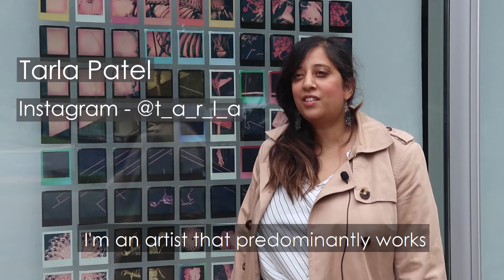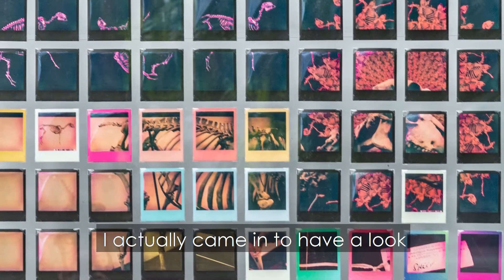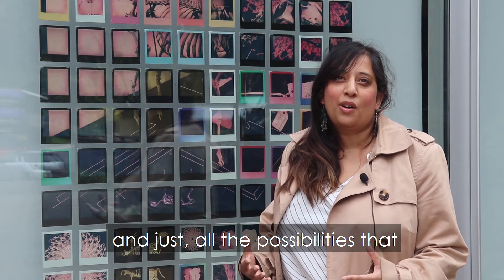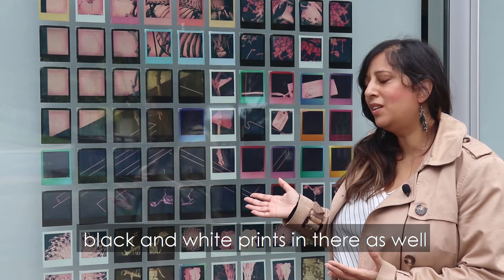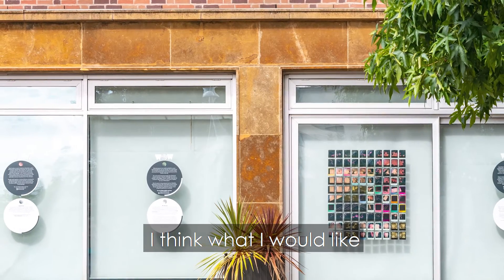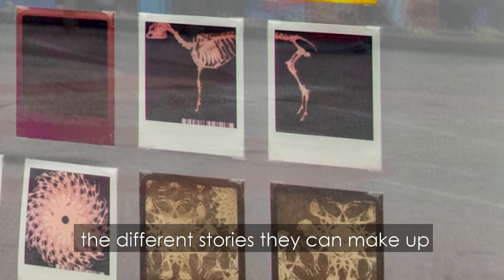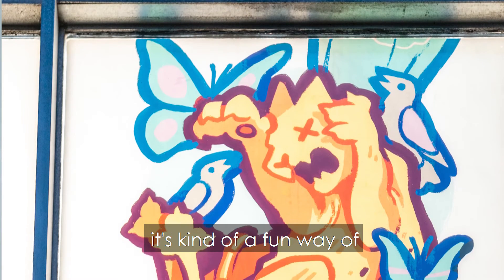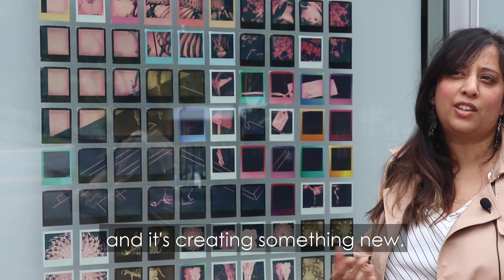Work on Windows | Tarla Patel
Work on Windows | Artist Spotlight

Tarla Patel is an artist and archivist of her father’s photography collection, the Masterji Archive.

Her work captures transient nature of people and places. She is influenced by images of the past and uses them to create memories in the present.

Her art explores memories and place as well as identity and belonging through migration.